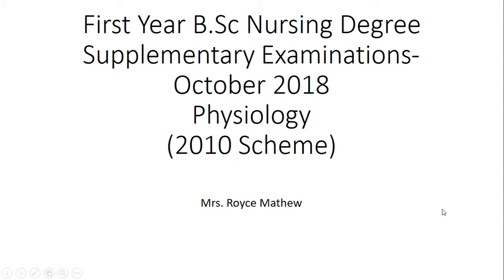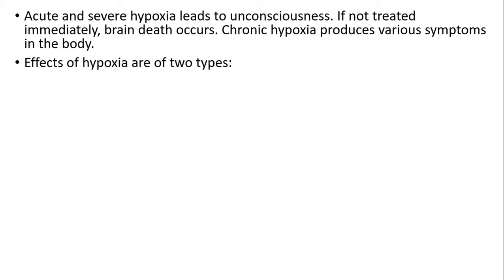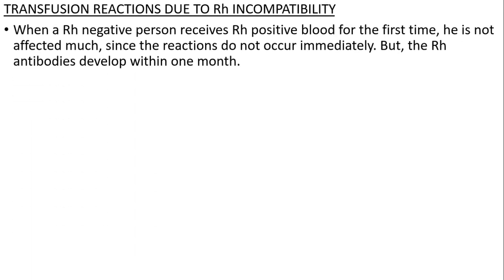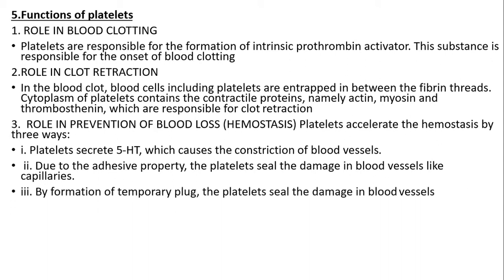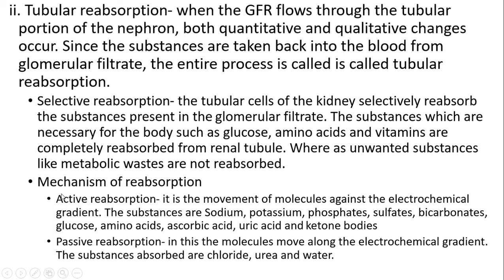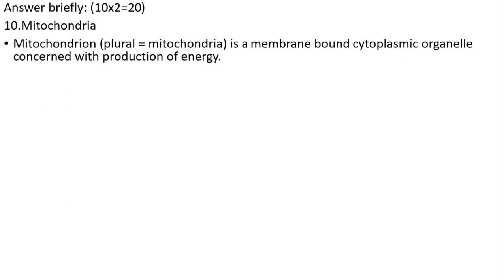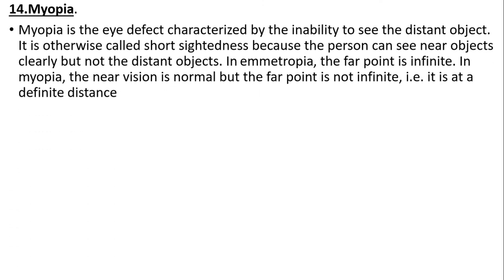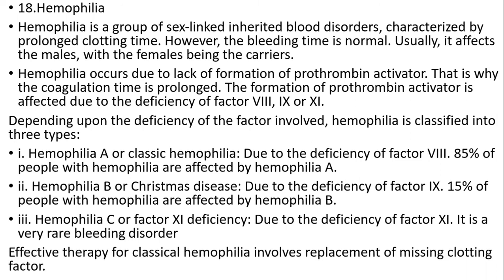Physiology October 2018 2010 Scheme